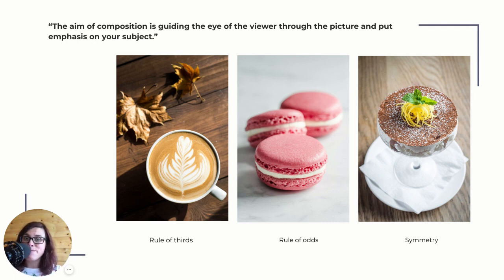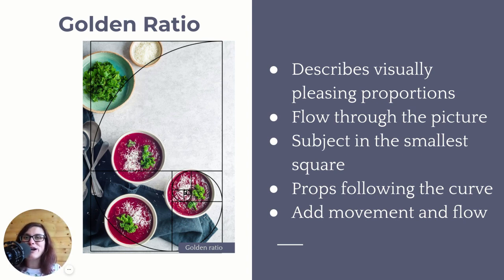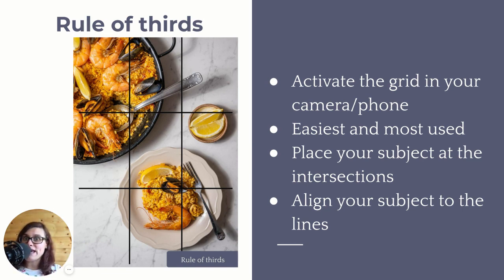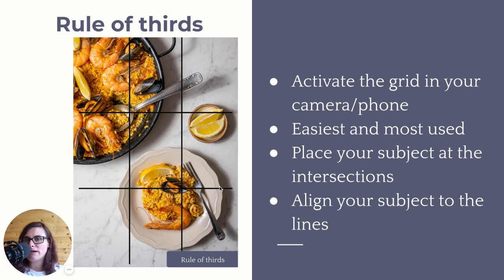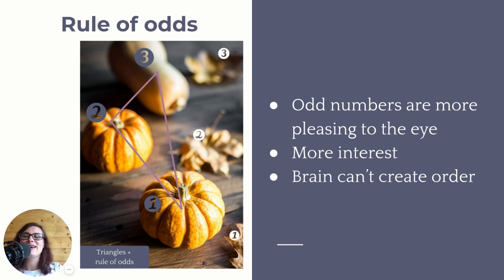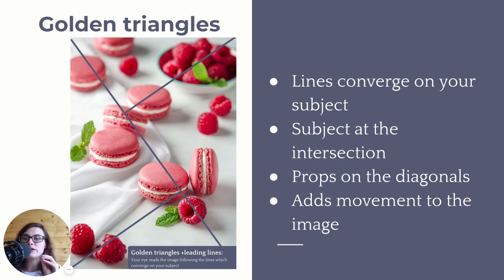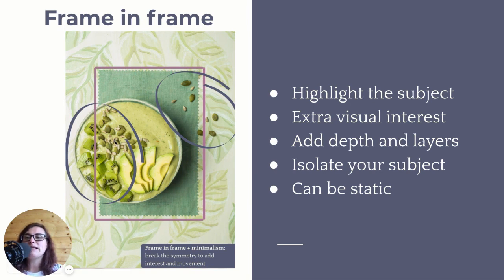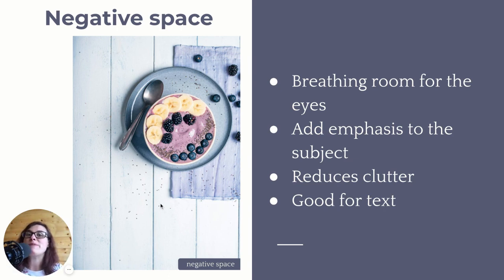The best composition rules for food photography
Learn how to immediately create stunning food photography by knowing exactly where to place your subject and props. Composition is the easiest way to improve your photos whether you're shooting food photography with a camera or with your phone.
learn the fundamental rules so you can apply them easily and see results!

This is a lesson from our free, complete Food Photography 101 course.

COURSE: FOOD PHOTOGRAPHY 101
MODULE 4: COMPOSITION AND STYLING IN FOOD PHOTOGRAPHY
LESSON 2: BEST COMPOSITION RULES FOR FOOD PHOTOGRAPHY

📷 Let's break down this lesson and see what you'll learn:

Introduction - 00:00 min
What is composition - 1:20 min
Basic rules of composition - 2:50 min
Golden Ratio - 3:20 min
Rule of Thirds - 7:07 min
Triangles - 9:25 min
Rule of Odds - 12:43 min
Golden Triangles - 14:40 min
Symmetry - 18:34 min
Frame in Frame - 20:06 min
Negative Space - 22:33 min
Repetition - 25:45 min
Mix composition rules - 27:37 min

📷 If you have any questions ask them below!! 🤗

✅ Still struggling with composition?
Get the ultimate solution to stunning layouts every time!!
THE ULTIMATE FOOD PHOTOGRAPHY COMPOSITION EBOOK

- Hook your viewers, stop them from scrolling and hypnotize them to look at your work over and over…

- See immediate results with the tools to help you achieve visually pleasing images every single time.

- 15 advanced composition rules that you can use straight away.
These are RULES and diagrams. Meaning, you can simply follow them (or intentionally break them). No brain power required and no more wondering.

- How to combine these 15 rules to obtain an infinite number of possible composition combinations. Your images will look unique every single time.

- You don’t need a camera. These techniques work great with your phone!

+ BONUS: COMPOSITION AND STYLING SECRET RECIPE MASTERCLASS!